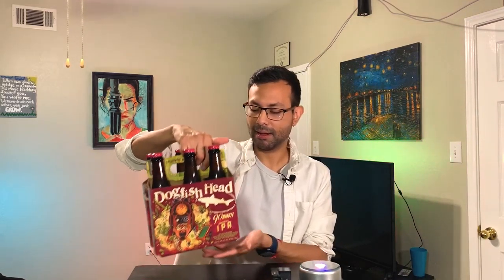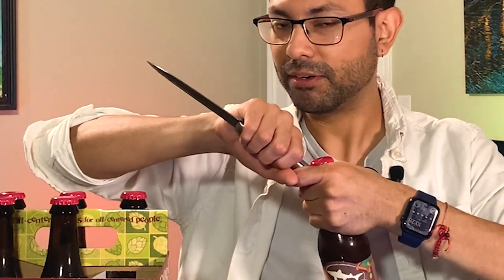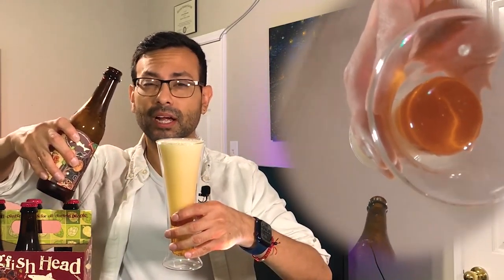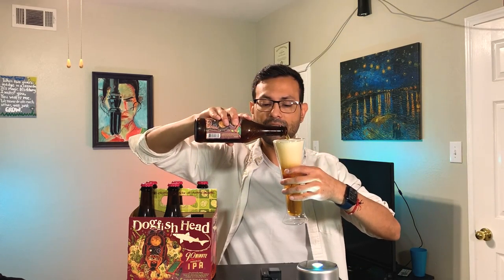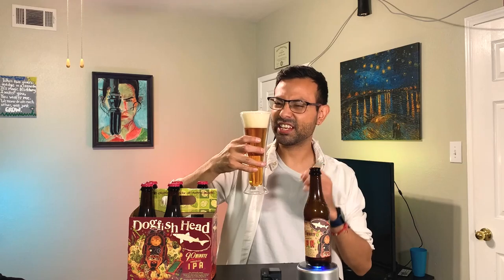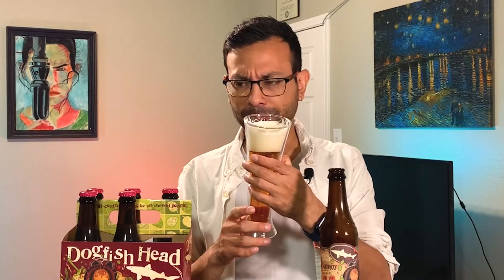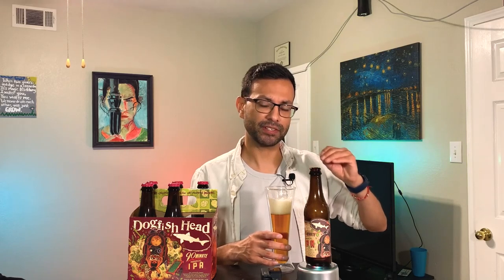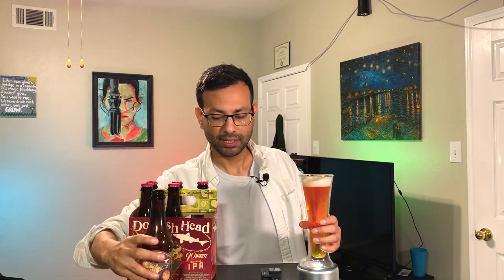90 Minute Imperial IPA 9.0%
ShhEEEE , Allo welcome back, and goodbye lol